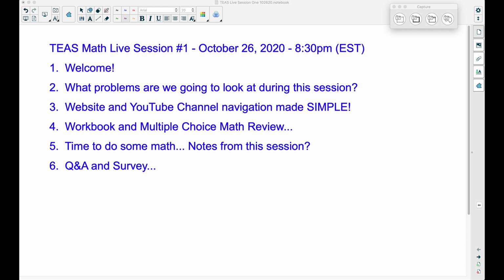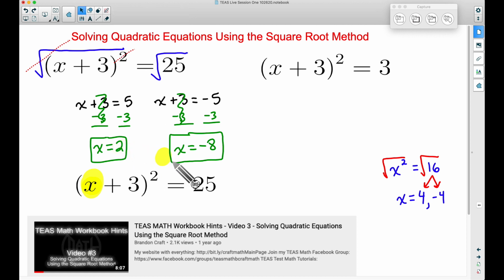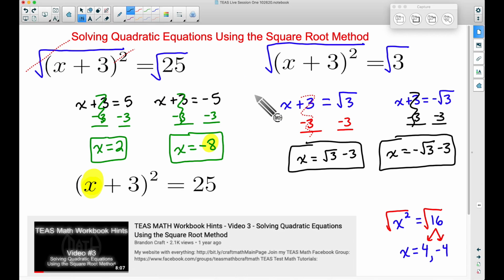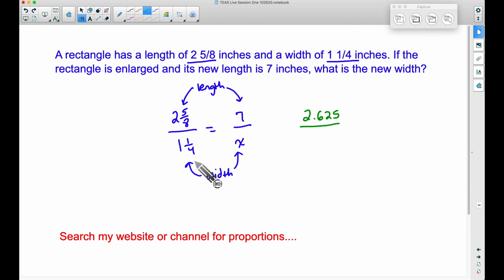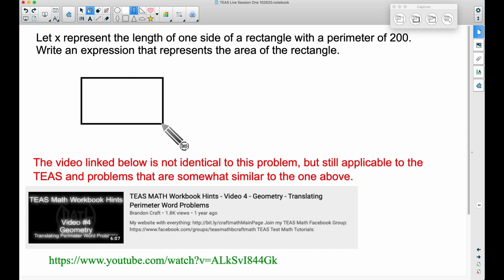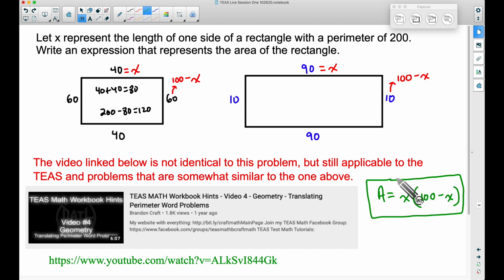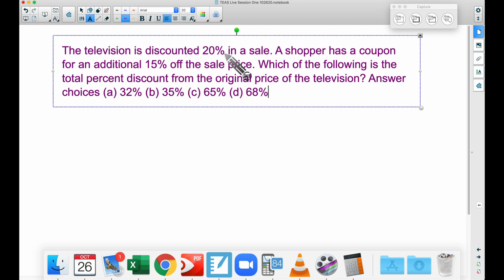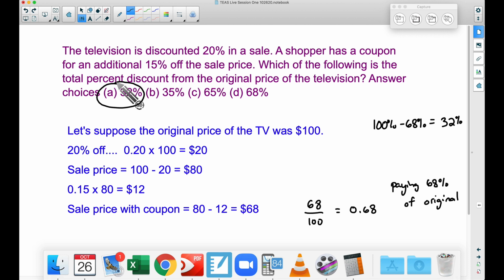TEAS Math Live Session #1 Highlights - Equations, Perimeter and Area, Discounts and MORE